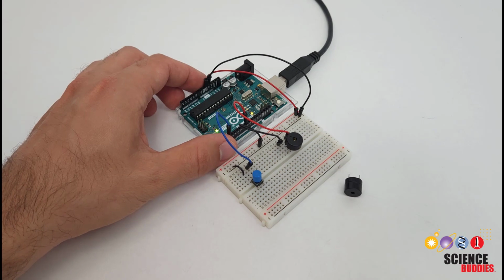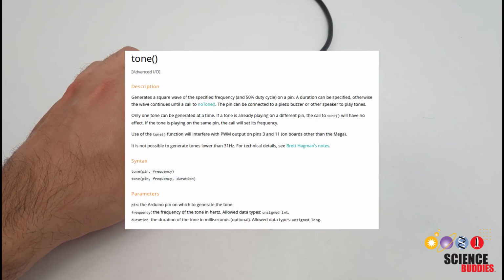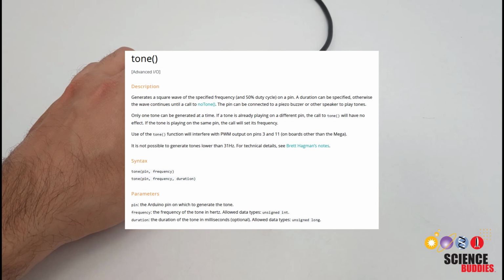How to Use Buzzers (Active and Passive) with an Arduino (Lesson #20)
Visit the Science Buddies website for cool science projects you can do with an Arduino

0:00 introduction
0:23 active buzzer
1:34 passive buzzer

Science Buddies also hosts a library of instructions for over 1,500 other hands-on science projects, lesson plans, and fun activities for K-12 parents, students, and teachers! to learn more.